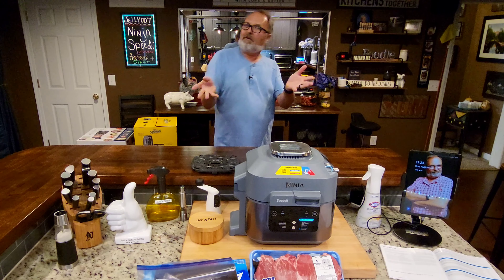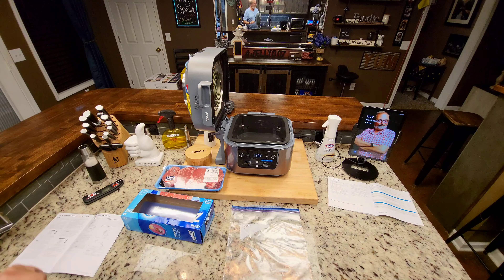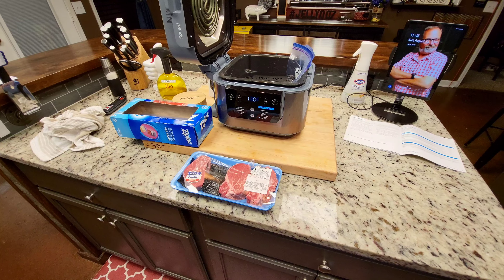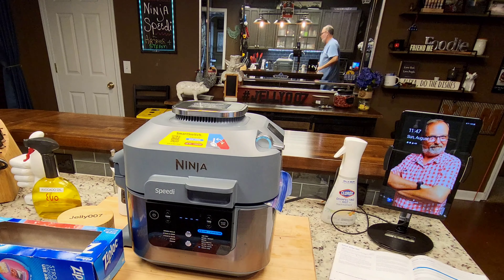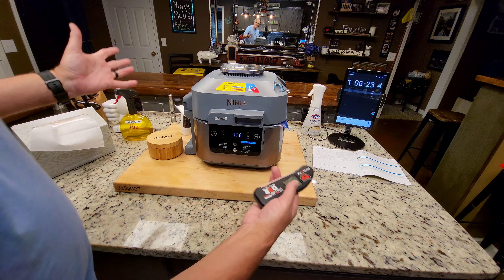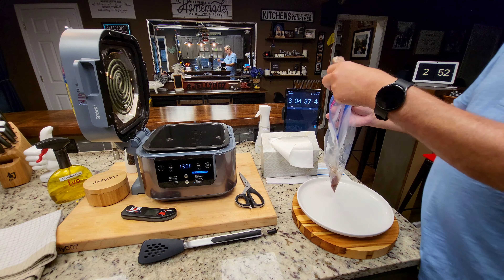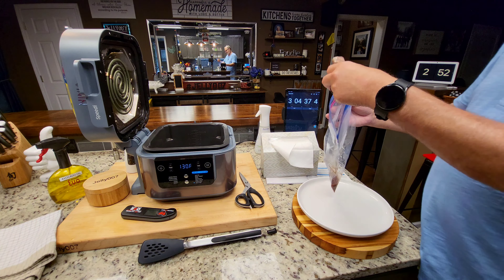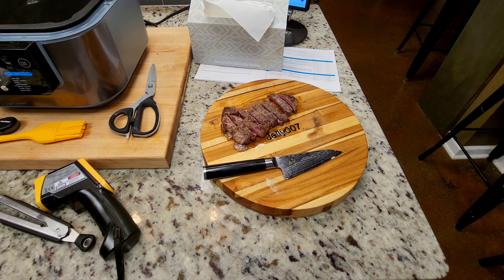Ninja SPEEDI SOUS VIDE test Beef Tenderloin Filet RAPID COOKER & AIR FRYER displacement method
Detailed water displacement method demonstrated and...
As i have said before ... because the Speedi had very similar results as i got on the Sous Vide video i did on the Ninja One Lid...OL701... but here you go. The best steak you will ever cook yourself will most likely be done by using the Sous Vide method... Or that has been my experience time and time again... And I can honestly say that I have never had one any better. It is worth the extra time and equipment needed in my opinion. You need some equipment to do it and it can't be done quickly... but if you notice the message I put up in the video it can be a very convenient way to serve people at different times or even offer a window of time for yourself to eat with less pressure on trying to hit a specific time...i love this method for many different situations and I think you will too... This device does it really well but has a couple of issues that needs to be noted before you use it for this type cooking and I think my video will help in pointing out what you should expect when using the Sous Vide function with it.